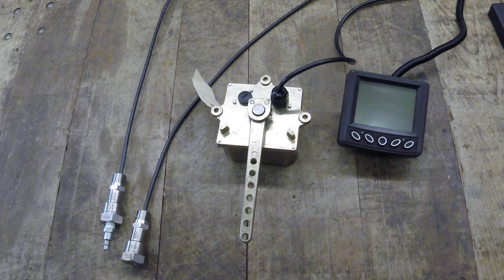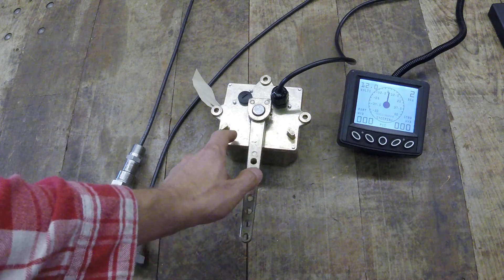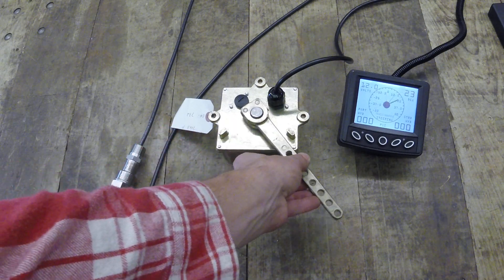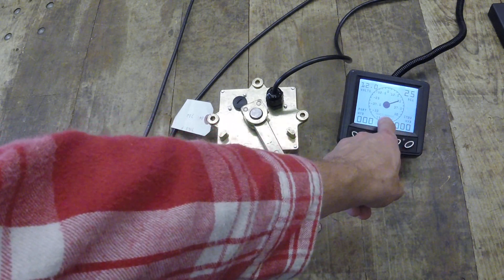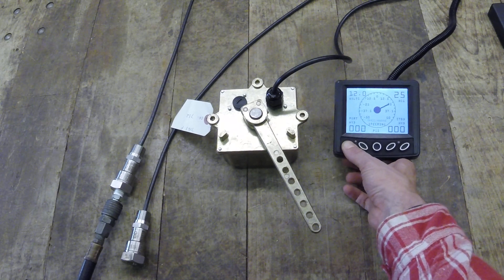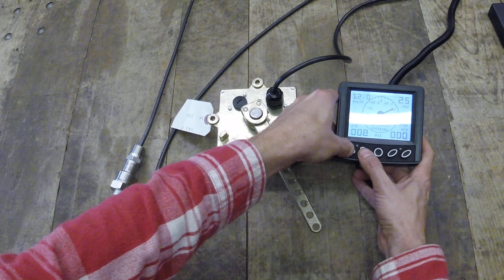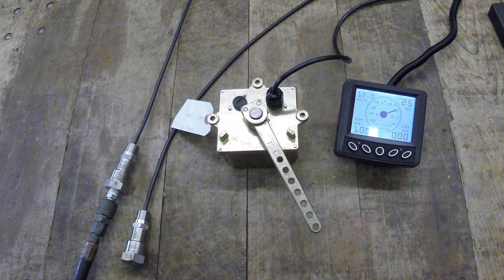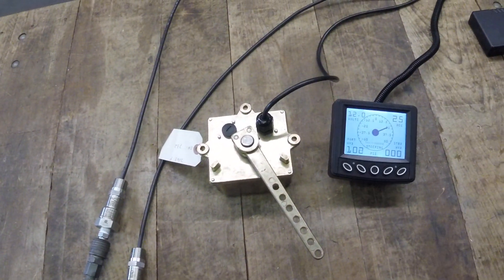Timco Marine - Kobelt Rudder Angle Indicator Custom Boat Gauge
Kobelt rudder angle indicator interfaced to custom programmed display showing angle and 2 high pressure 4-20ma hydraulic pump sensors.